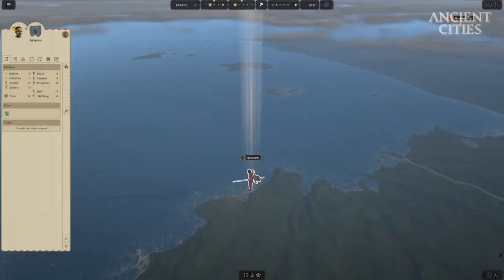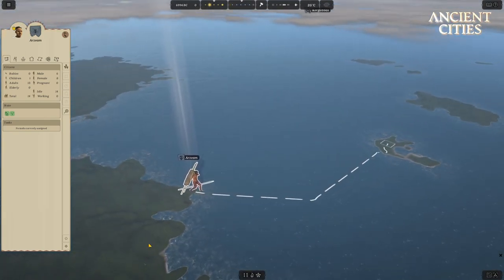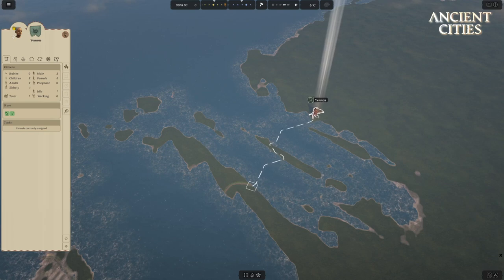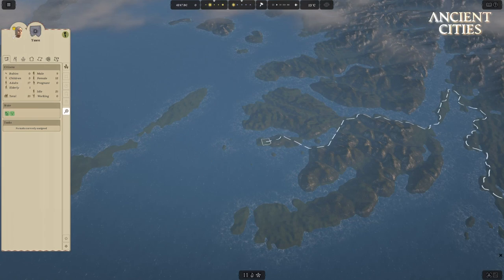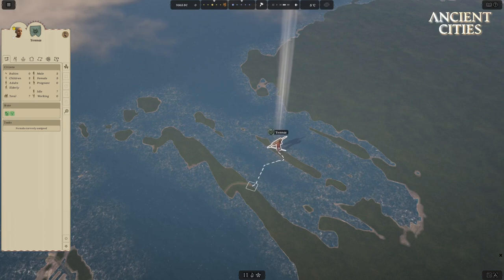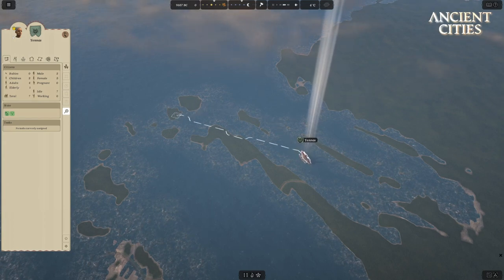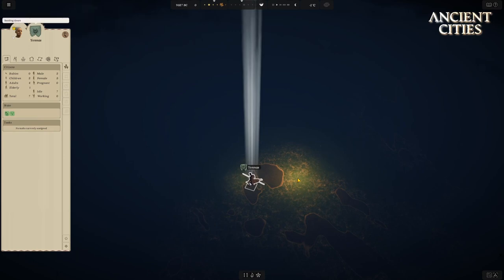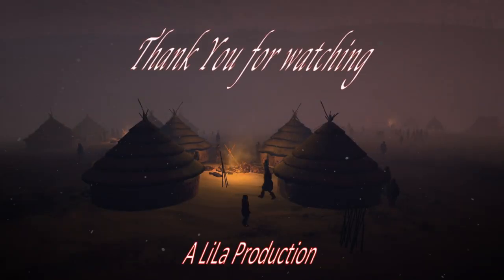Ancient Cities - Tutorial - How To: Sea Navigation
A series of very short videos aiming to provide detailed information about the concepts in Ancient Cities.

If you as a player have an area you wish to get more information about, please comment below and I shall make a video for what you need as soon as I can  :)

All Ancient Cities audio and visual material used in the main video belong to: Uncasual Games.(2020). Ancient Cities.(V1.0.0.4) [©Ancient Cities]. Uncasual Games

The video and Ancient Cities-screenshots are created and edited by Lilly.
QA & Creative editing by LiLa.
This video is a LiLa Production.

All non-AC music does not belong to me.